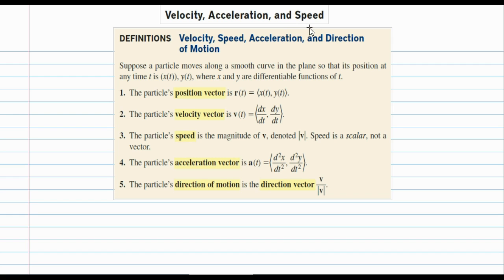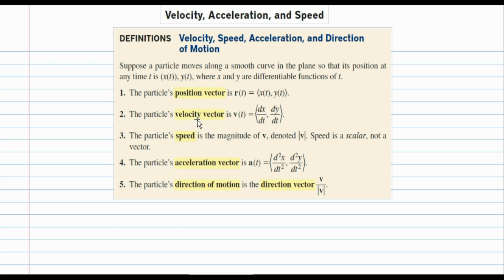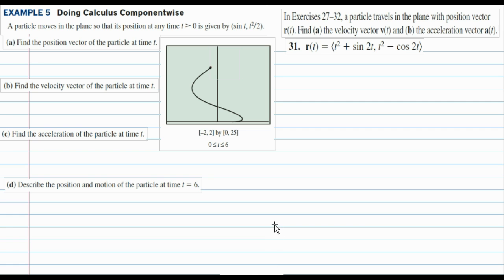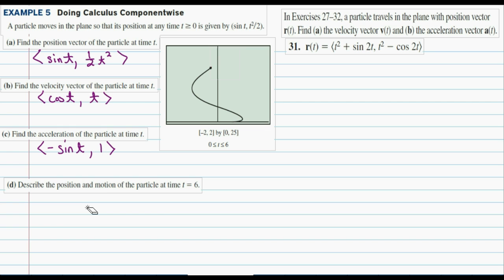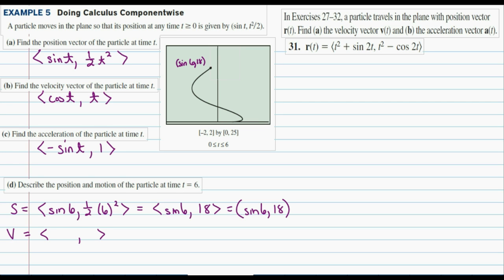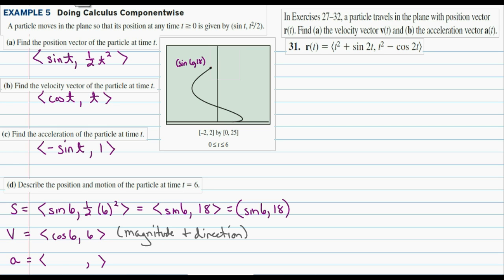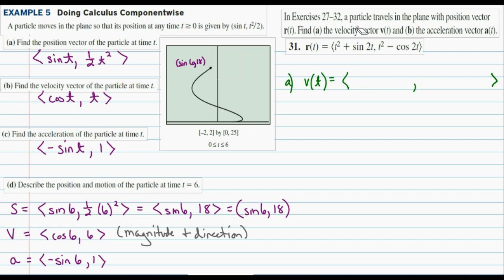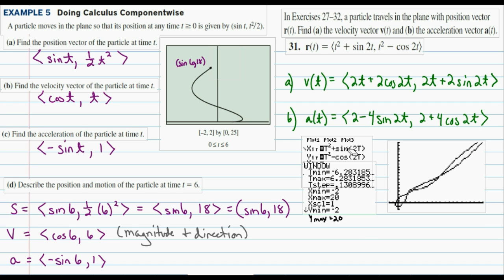Calculus 10 2 ex 5